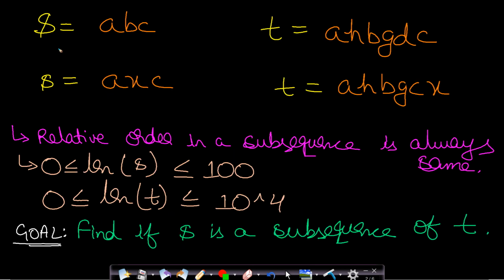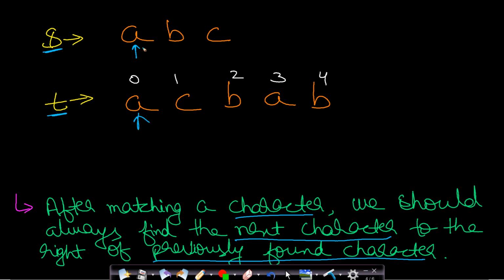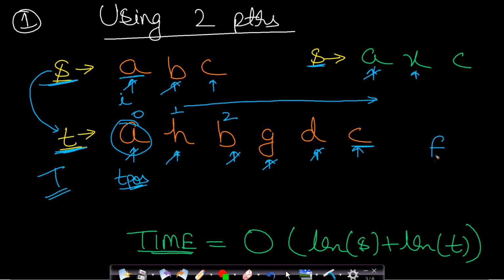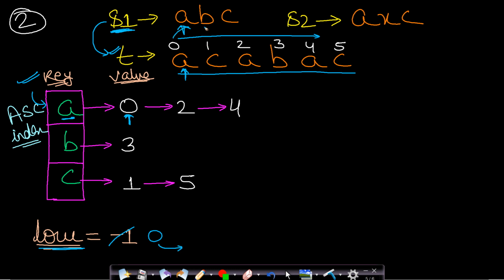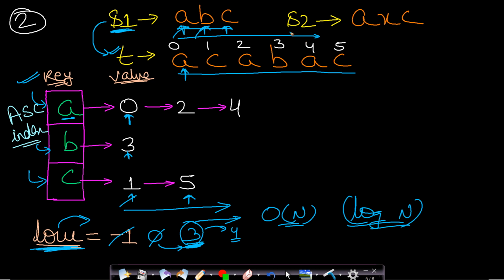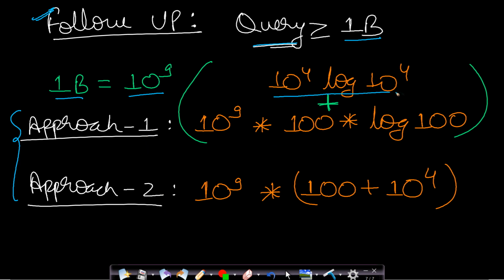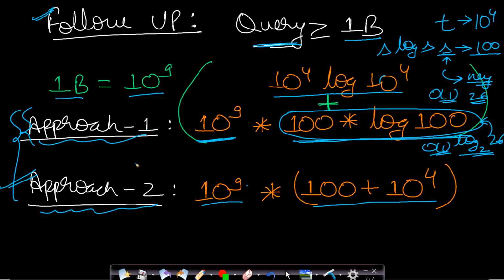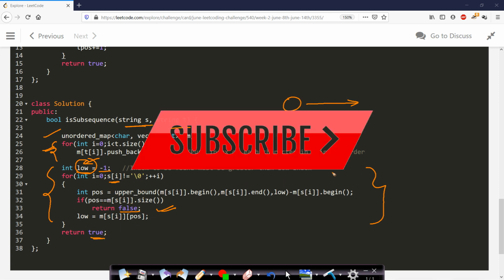Is Subsequence | Leetcode #392 | Binary search + Map | 2 Pointer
This video explains a very important programming interview problem which is to find if a given string is a subsequence of another string or not.This problem is a variant of LCS (longest common subsequence) but solving it using LCS  is very inefficient.A very simple and intuitive way to solve it is by using 2 pointer approach.But what happens if we face a lot of queries! Let's say queries comes in order of billions. Then how to solve this efficiently? I have shown second approach which solves this follow up problem for large queries efficiently.I have explained the code walkthrough at the end of the video.CODE LINK is present below as usual.